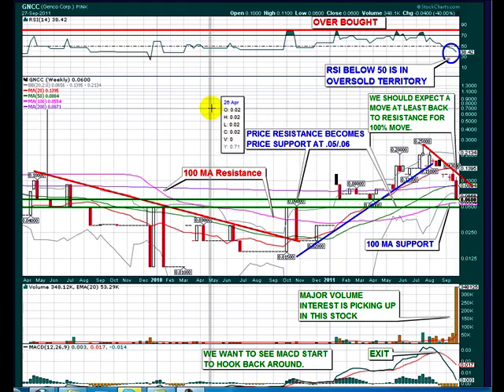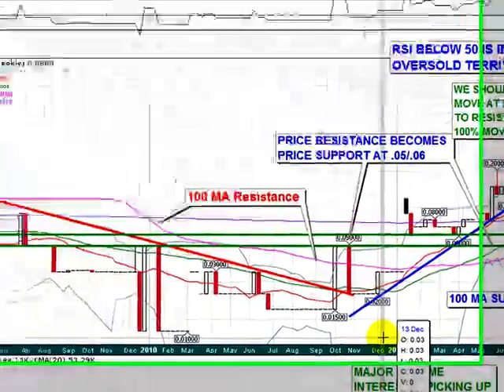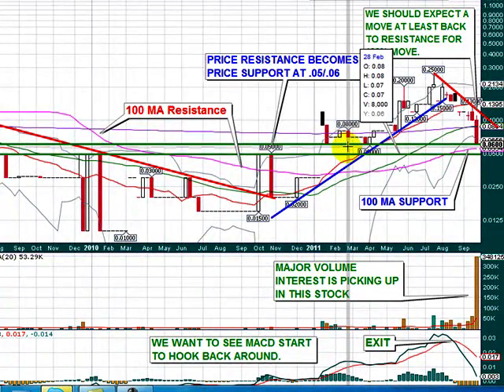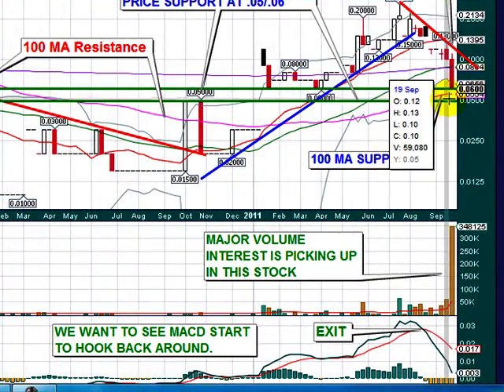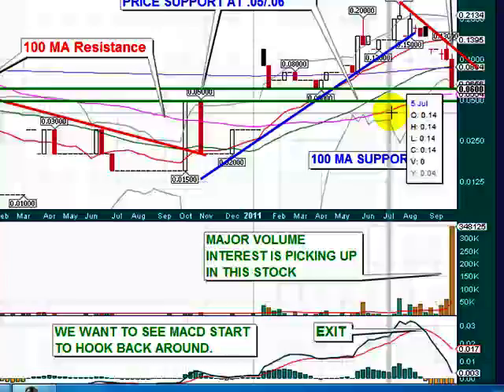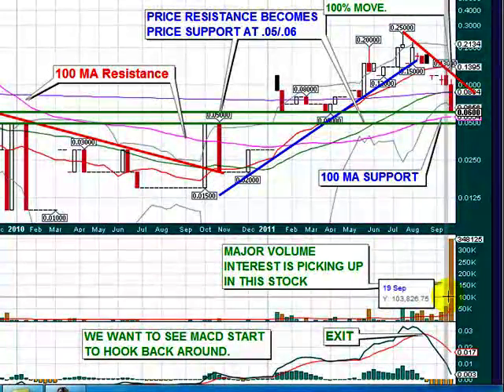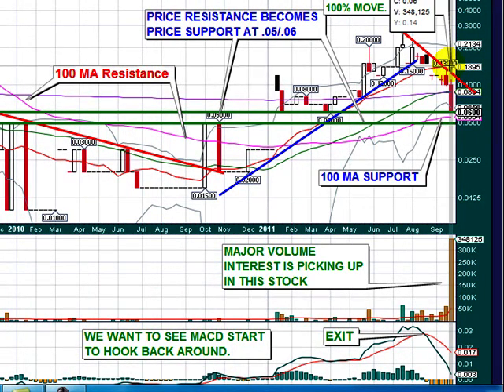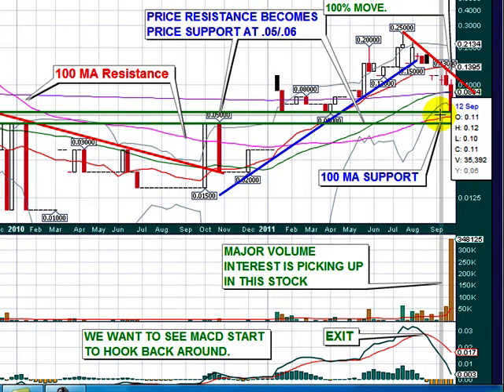GNCC Bounce Play Video Chart 09/27/2011